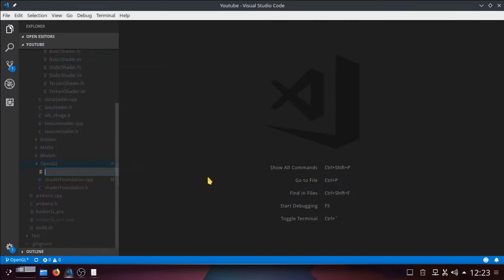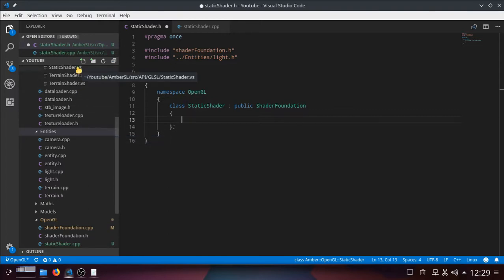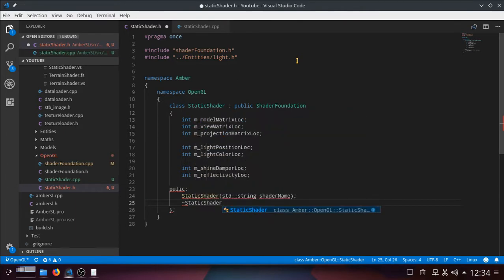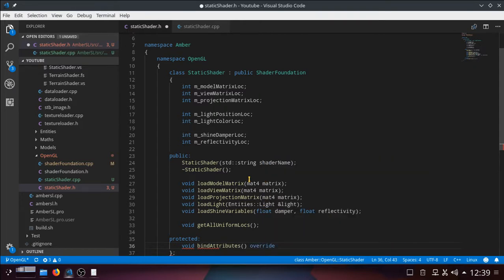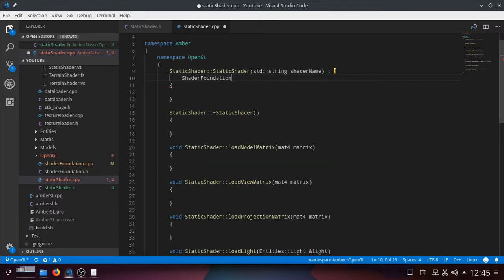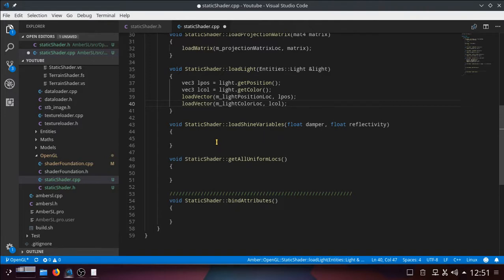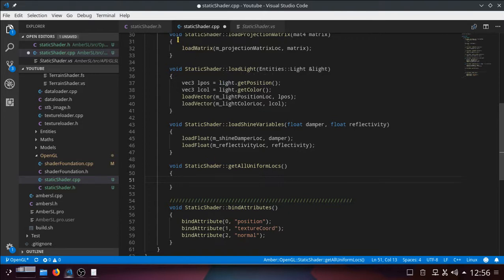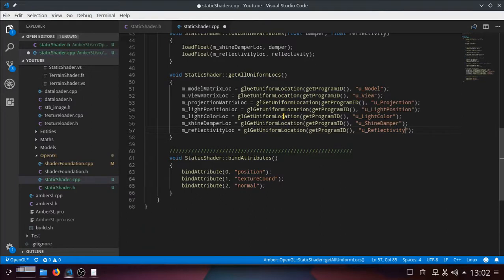Episode 4 : Static Shader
Episode 4
Static Shader